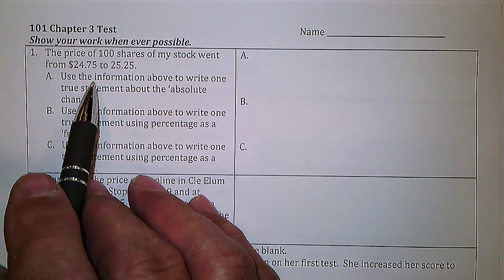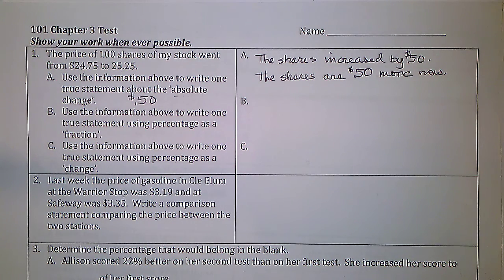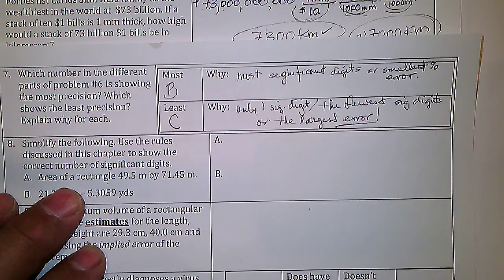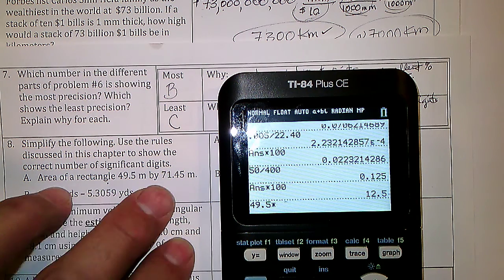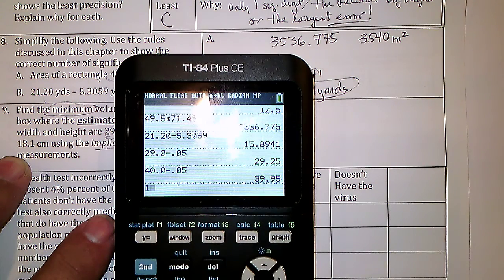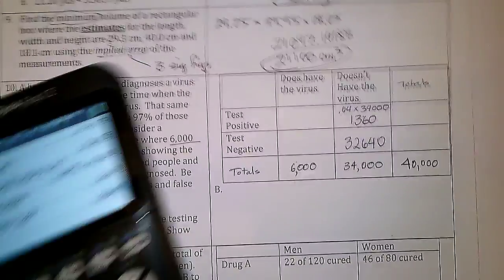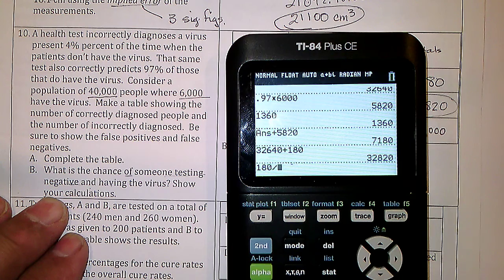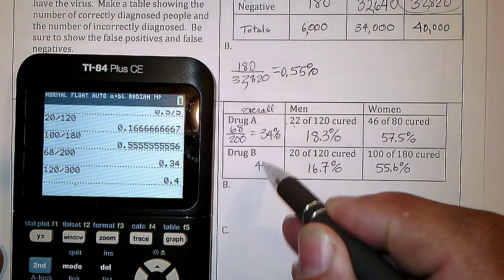101 Ch 3 Test